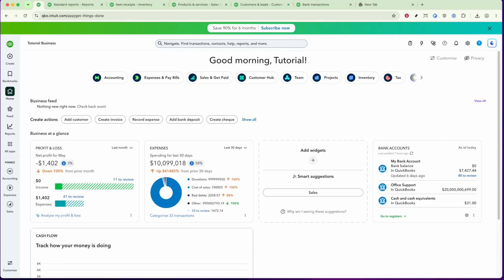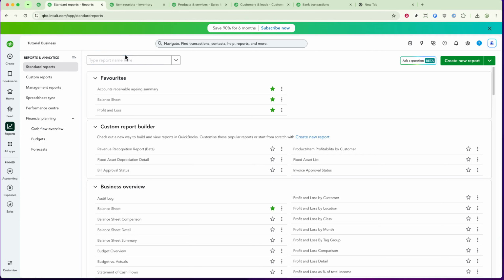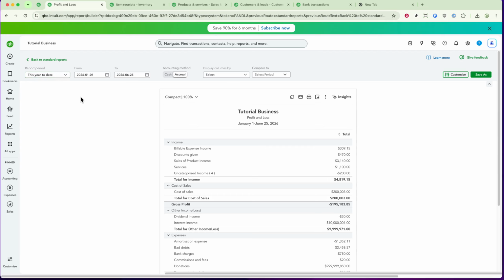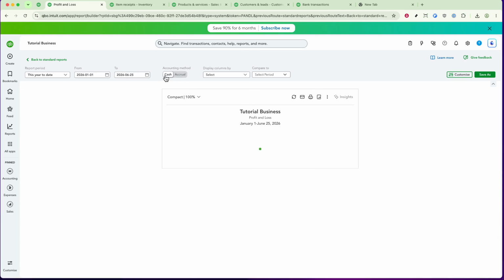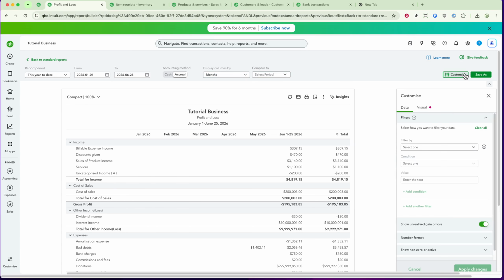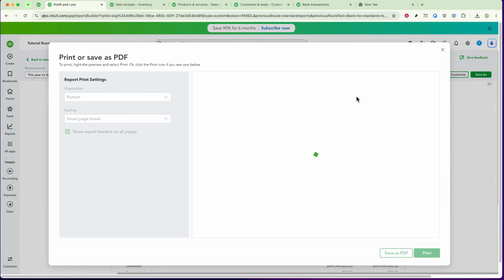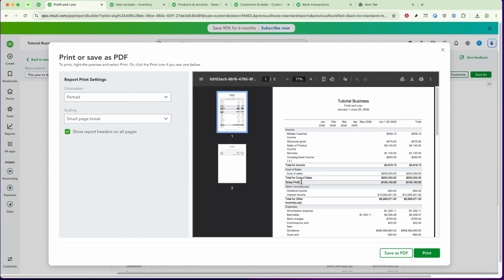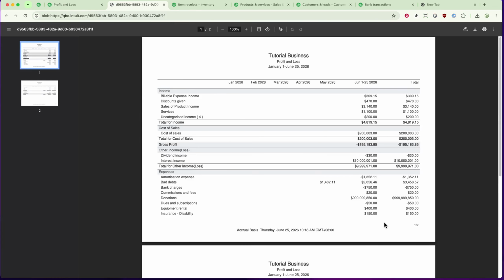How to Print a Profit & Loss Report in QuickBooks Online (Step-By-Step) [2026 guide]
00:00 Introduction to the Tutorial
00:18 Importance of Profit & Loss Report
00:31 Accessing the Reports Tab
01:03 Understanding the Report Layout
01:17 Customizing the Report
02:02 Finalizing Report Details
02:14 Printing the Report
03:04 Conclusion and Next Steps